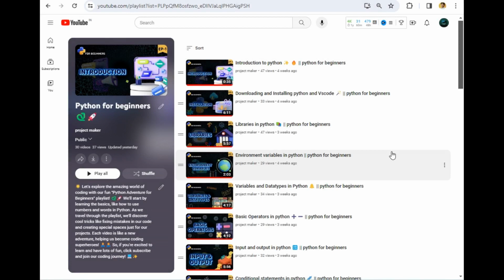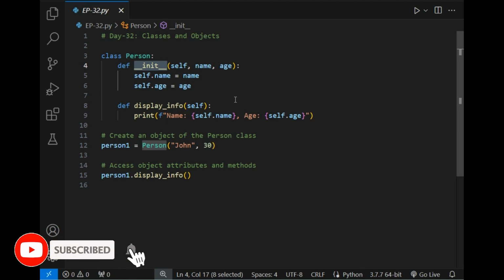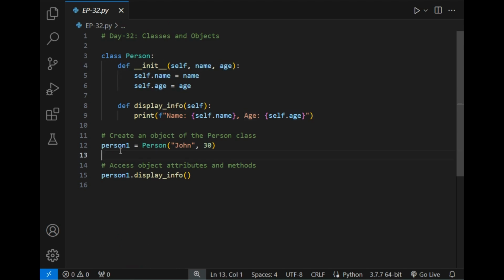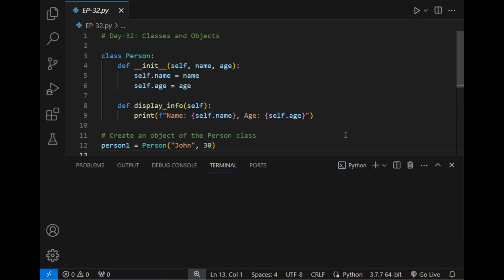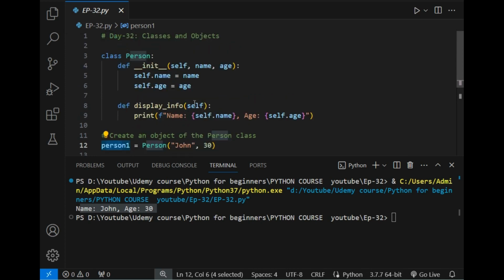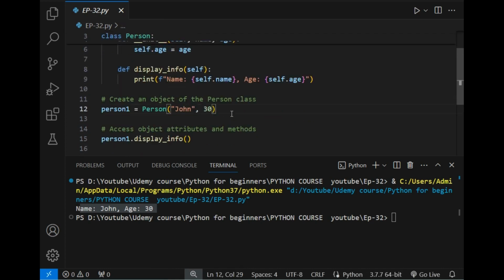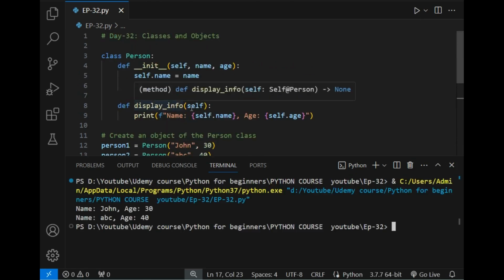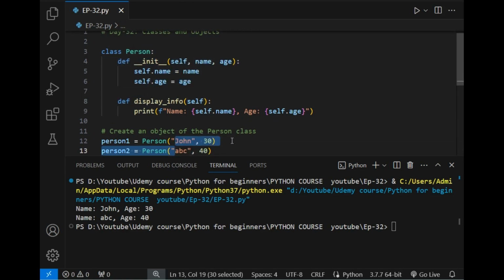Classes and Objects in OOPS 🔲 || python for beginners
Hello Guys,
Welcome back to Day 32 of our Python journey! 🚀 Today, we delve deeper into the world of Object-Oriented Programming (OOP) with a focus on Classes and Objects.

In this video, we explore the power and versatility of classes by creating a Person class. Through hands-on examples, we demonstrate how to define classes with attributes and methods, enabling us to encapsulate data and behavior into cohesive units.

Using the Python syntax, we illustrate the process of initializing objects from our Person class. You'll learn how to pass parameters during object creation, setting up the foundation for personalized instances of our class.

Furthermore, we showcase the versatility of objects by creating multiple instances of the Person class, each with its own unique attributes and methods.

💡 Key Concepts Covered:

Defining Classes and Constructors
Creating Objects with Customized Attributes
Accessing Object Methods to Perform Actions
Encapsulation and Reusability in OOP

Whether you're a newcomer to Python or an experienced coder looking to solidify your understanding of OOP, this video provides invaluable insights into the world of classes and objects.

🔍 Topics Explored:

Creating and Using Class Constructors
Customizing Object Attributes
Leveraging Object Methods for Functionality
Designing Reusable and Scalable Code with OOP Principles